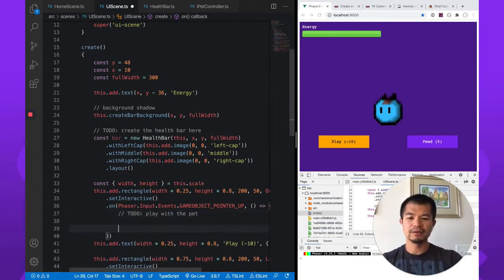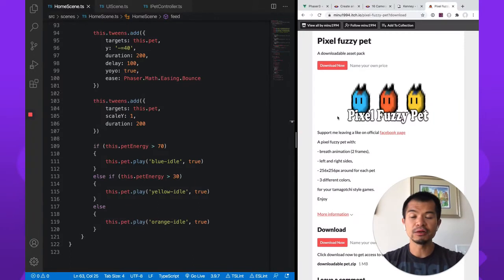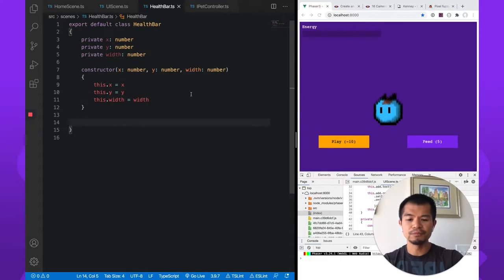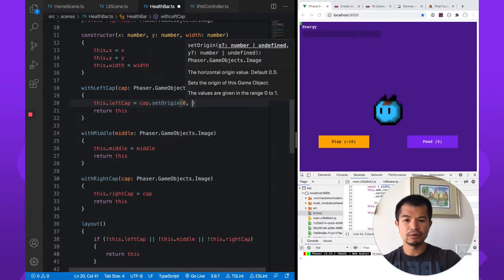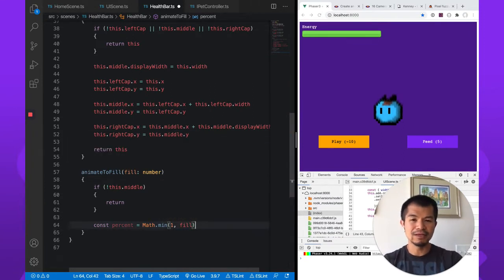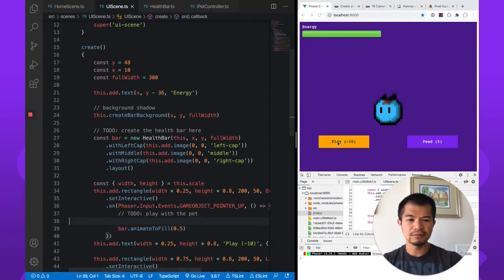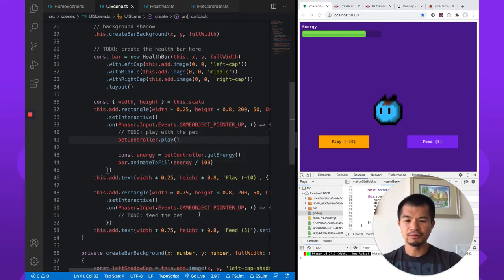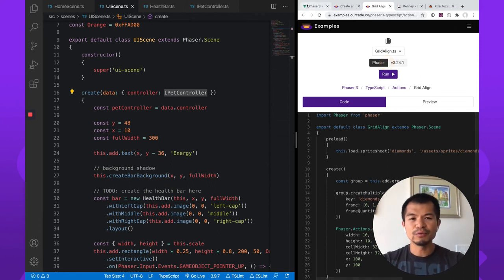Animated Health Bar in TypeScript with Phaser 3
Using simple numbers to show health is great for prototypes. It is quick to create when you are testing gameplay but an animated health bar takes it to the next level! In this video, we'll look at creating an animated health bar in Phaser3 and TypeScript without extending from a Sprite or Container.